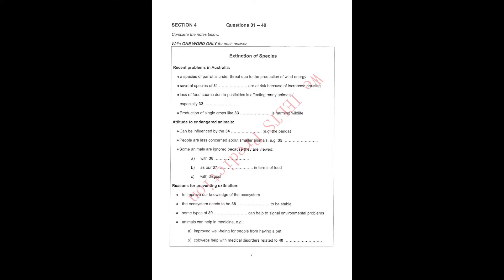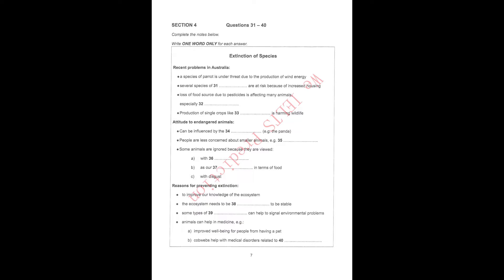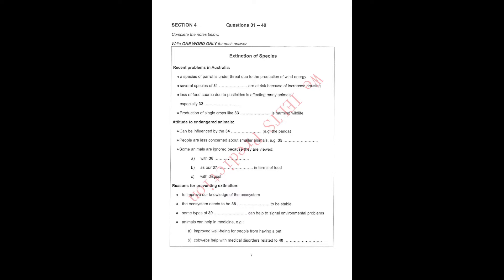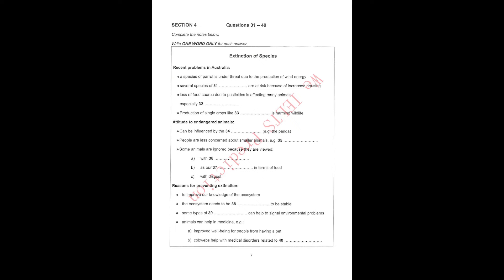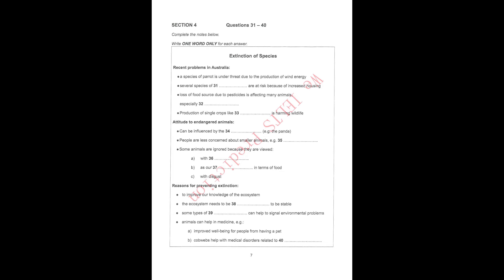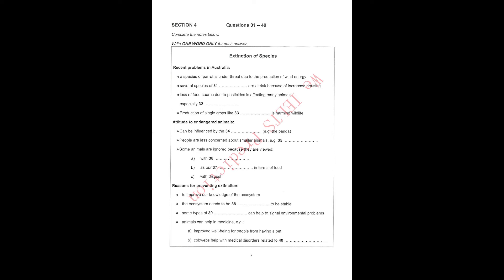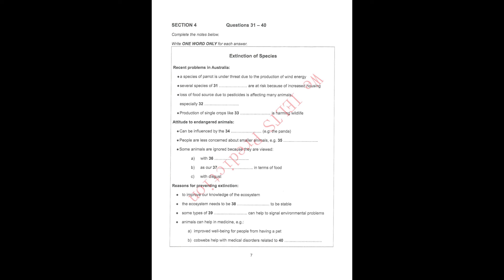Orignal IELTS listening paper part 4 extinction of species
answer below

31. frog
32. birds
33. corn
34. media
35. insects
36. fear
37. rivals
38. complex
39. plants
40. blood